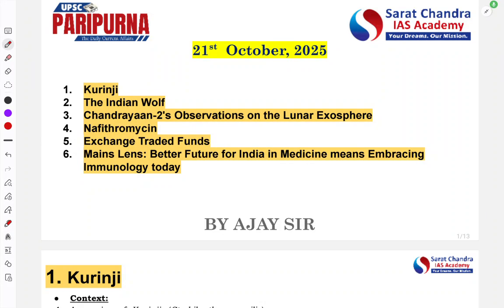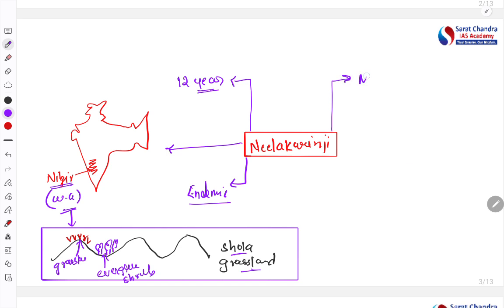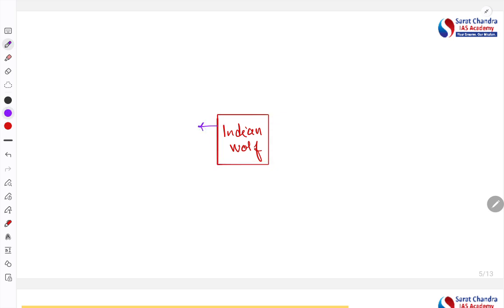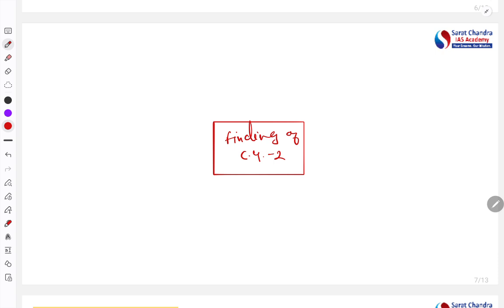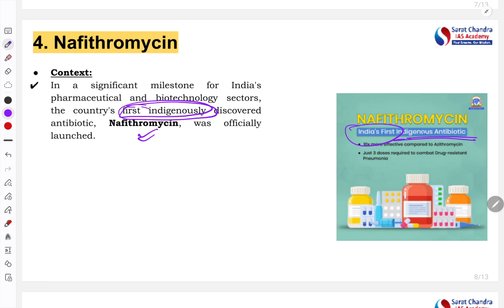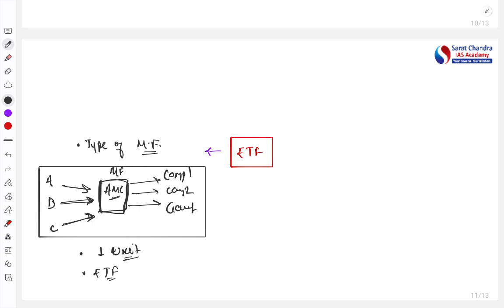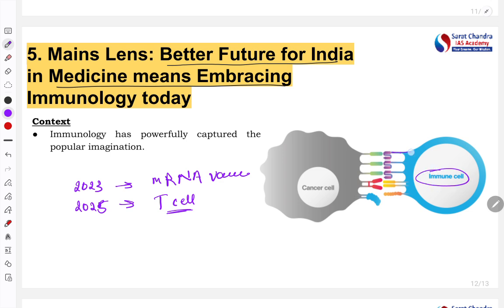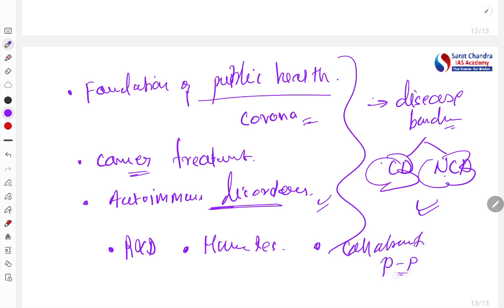UPSC Current Affairs Paripurna| Sarat Chandra IAS Academy|Civils Coaching in Vijayawada & Hyderabad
UPSC Current Affairs-Paripurna| Sarat Chandra IAS Academy|Best Civils Coaching in Vijayawada & Hyderabad

1) UPSC Civil Services Coaching ( We are the best top rated IAS Academy in Hyderabad and Vijayawada, Andhra Pradesh by Times of India Excellence award)
2) UPSC CSE  Prelims Cum Mains Coaching in Classroom (Hyderabad, Vijayawada) and Online by expert faculty and IAS, IPS, IFS, IRS officers and Rankers
3) Prelims Crash course
4) CSAT Course
5) Prelims and Mains Test series (Online and offline) with evaluation and feedback by expert faculty
6) Group 1 of APPSC and TSPSC / TGPSC